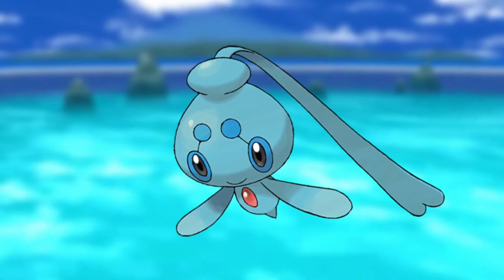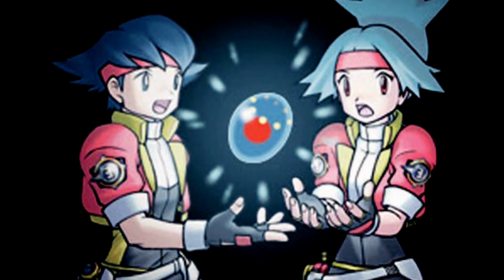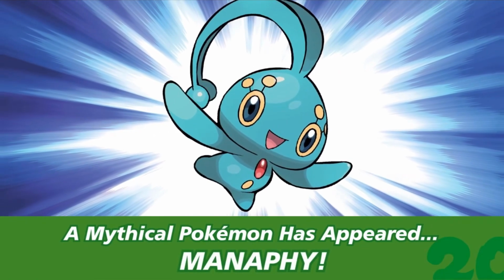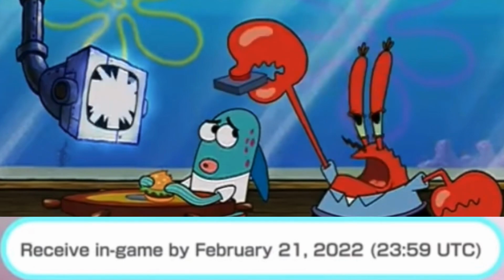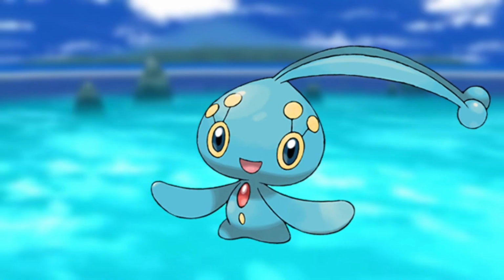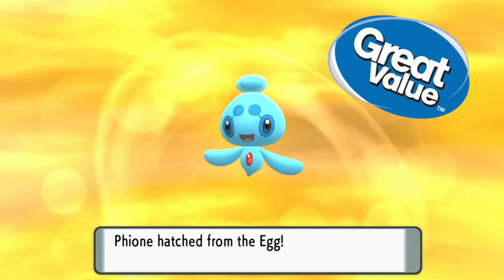Phione: The Pokémon Banned for Some Reason…